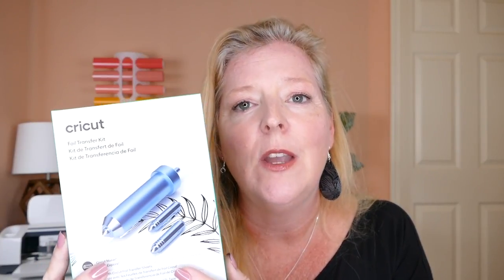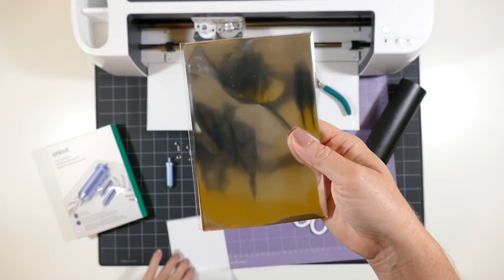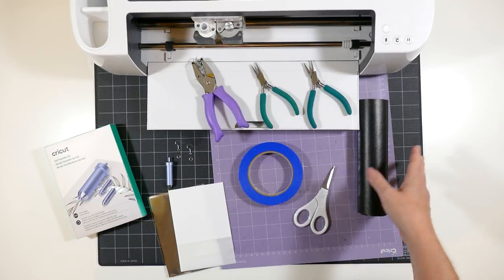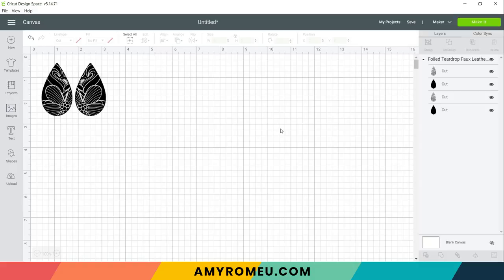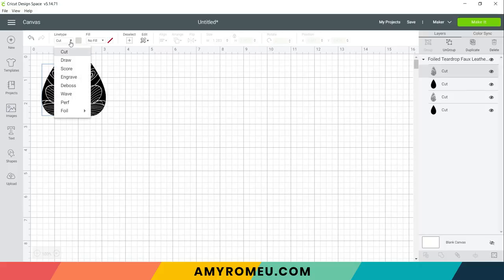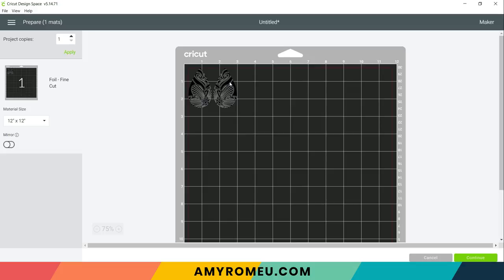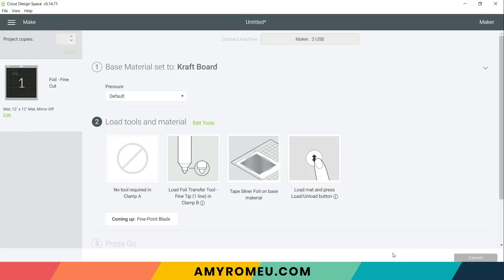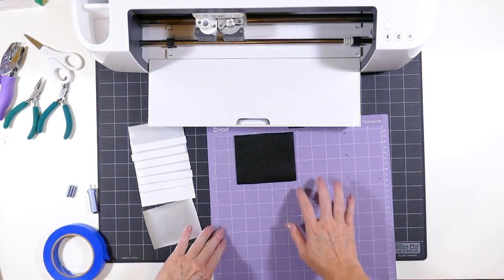Foiled Faux Leather Earrings with the Cricut Foil Transfer Tool Kit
If you've been wanting to know how to make foiled faux leather earrings with the Cricut Foil Transfer Tool Kit, I'll show you how in this video! I'll show you step by step how to use the Cricut Foil Transfer Tool Kit to make these foiled teardrop faux leather earrings as a fun and easy faux leather craft. Use a Cricut Maker, an Explore Air 2, or any Cricut Explore machine with the new Cricut Foil Transfer system.

CHAPTERS

00:00 Intro
00:43 Tools & Materials
03:03 How to Get Free SVG Earring Templates
04:14 Uploaded SVG file on canvas in Cricut Design Space
04:42 Preparing SVG for foiling
06:52 Choosing Material Settings *EDIT: If you can select Faux Leather (Paper Thin) as an option, choose that! In the video that material for me was greyed out.
08:30 Preparing faux leather mat for cutting
12:16 Inserting foil transfer tip into housing
13:09 Foiling earrings in the Cricut
14:10 Swapping out foil tip for cutting blade & cutting earrings
16:02 Punching holes
16:55 Attaching earring hooks

If you want to make these foiled faux leather earrings yourself, you can grab the FREE SVG earring templates for both designs I feature in the video from my blog's resource library by getting the password here:

Cricut Explore Air 2
Cricut Maker

Cricut Purple Strong Grip Cutting Mat
Cricut Weeding Tool Set

Blue Painter's Tape

Earring Hooks
Jump Rings

Hole Punch

Wubbers flat nose pliers
Wubbers wide flat nose pliers

If you loved this foiled faux leather teardrop earring project and want to learn how to make more Cricut earrings, be sure to check out my ultimate guide to making Cricut earrings, Cricut Earrings Made Easy.

This complete guide includes several step by step, full color photo tutorials, links to all of my favorite materials and products, as well as my 12 best selling SVG cut files you can upload straight to Cricut Design Space!

ETSY SHOP